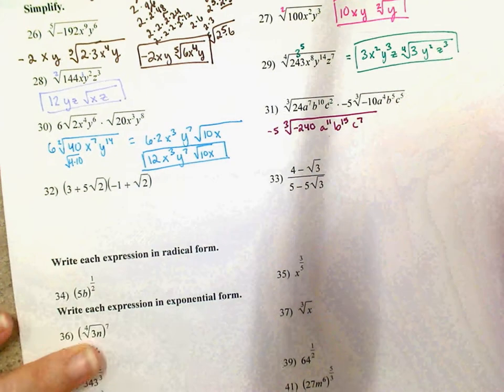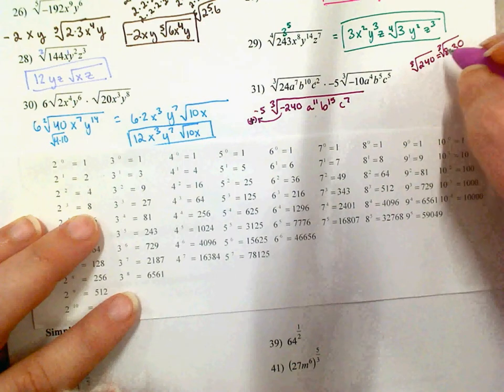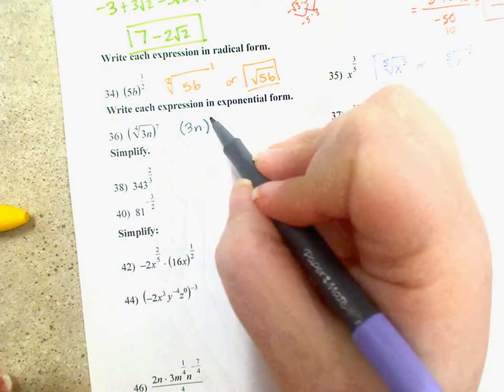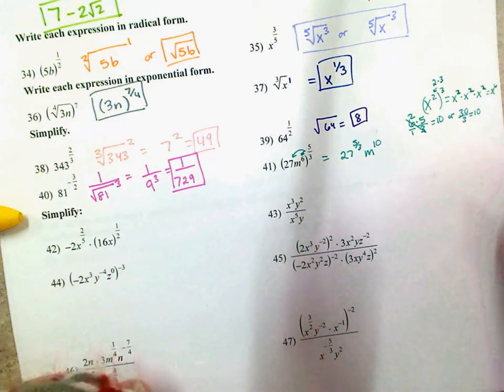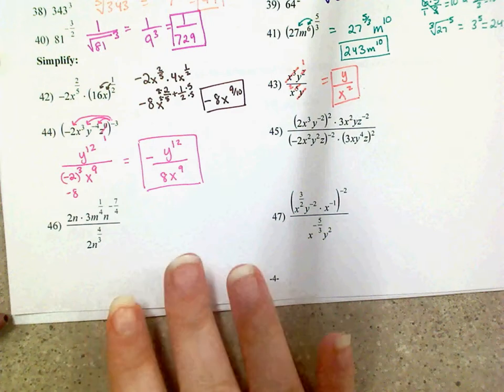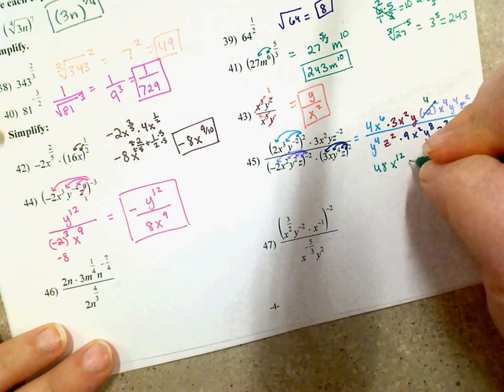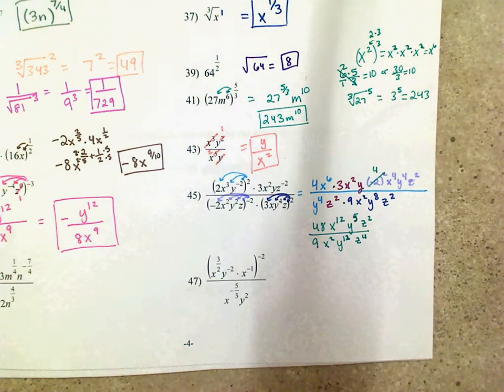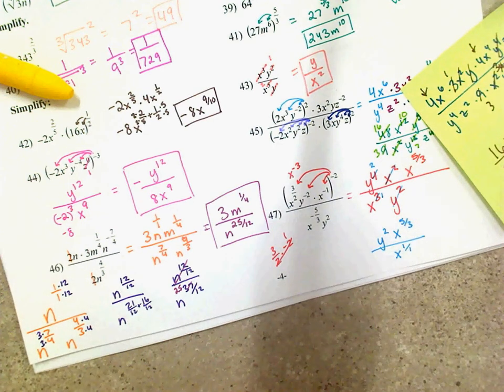Page 4 Honors Fall Semester Test Review